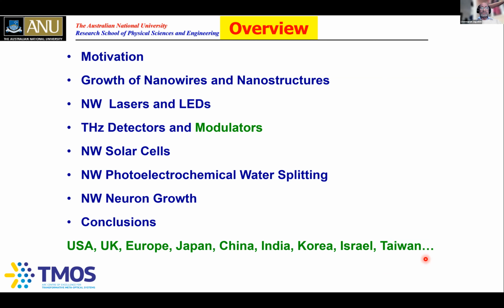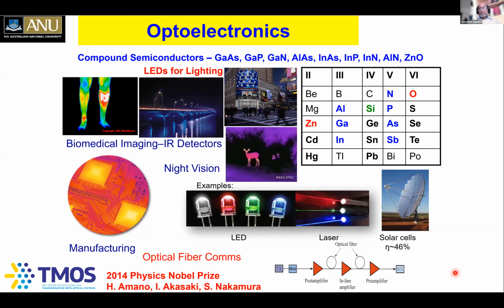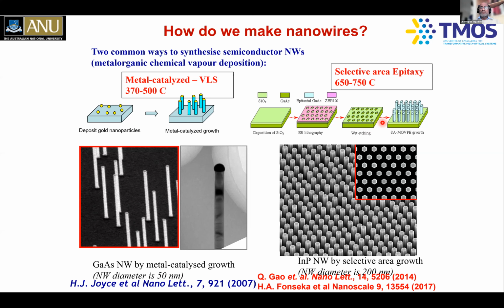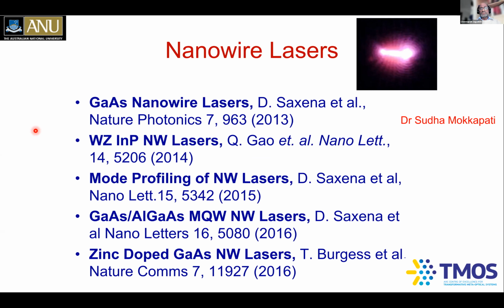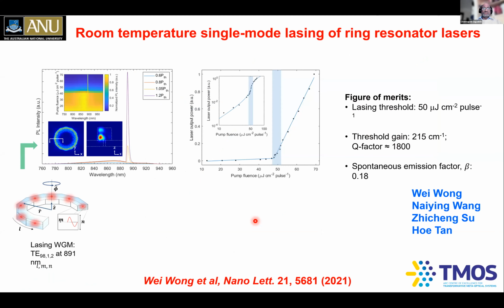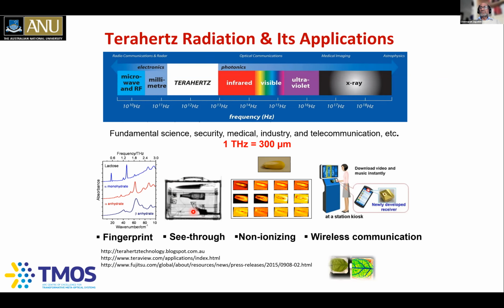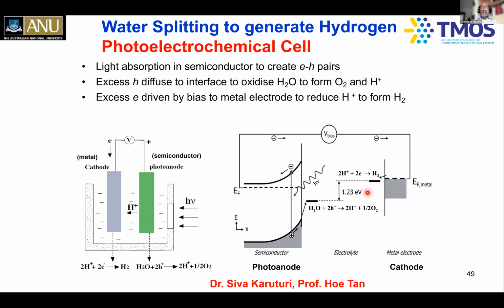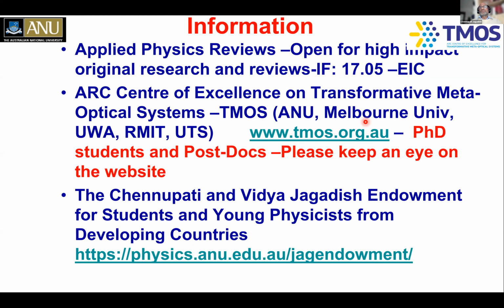Semiconductor Nanostructures for Optoelectronic Applications by Prof Chennupati Jagadish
Professor Jagadish is a Distinguished Professor and Head of the Semiconductor Optoelectronics and Nanotechnology Group in the Research School of Physics, Australian National University.   He is currently serving as Past President of the IEEE Photonics Society.  Prof. Jagadish is the Editor-in-Chief of Applied Physics Reviews (IF:17.05), Editor of 3 book series and serves on editorial boards of 19 other journals. He received many awards including the IEEE Pioneer Award in Nanotechnology, IEEE Photonics Society Engineering Achievement Award, OSA Nick Holonyak Jr Award, IUMRS Somiya Award, UNESCO medal for his contributions to the development of nanoscience and nanotechnologies and Lyle medal from the Australian Academy of Science for his contributions to Physics. He has received Australia’s highest civilian honour, AC, Companion of the Order of Australia, for his contributions to physics and engineering, in particular nanotechnology.

In this talk, he discuss the Semiconductor Nanostructures for Optoelectronic Applications. Semiconductors have played an important role in the development of information and communications technology, solar cells, solid-state lighting.  Nanowires are considered as building blocks for next-generation electronics and optoelectronics.  In this talk, I will present the results on optoelectronic devices such as lasers/LEDs, THz detectors, energy devices such as solar cells, photoelectrochemical (PEC) water splitting and Neuro-electrodes.  Future prospects of the semiconductor nanowires will be discussed.